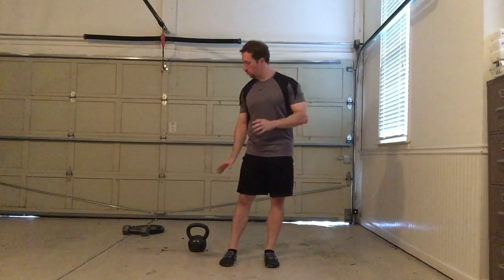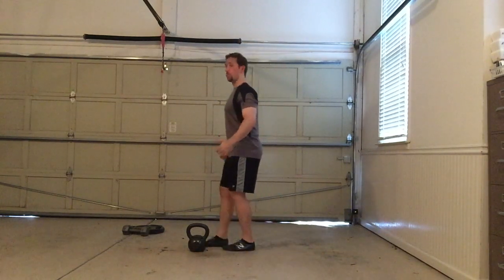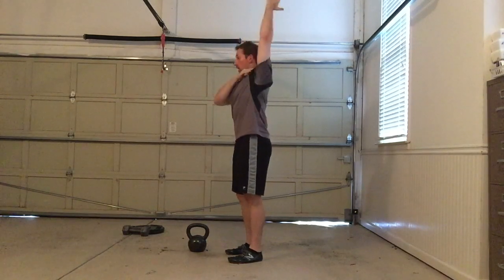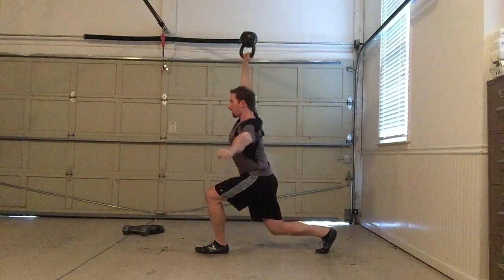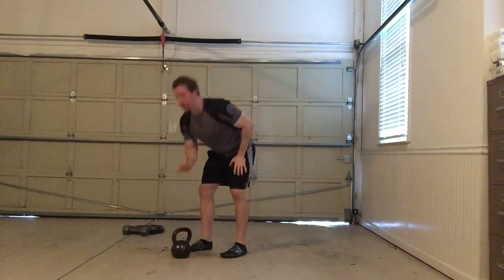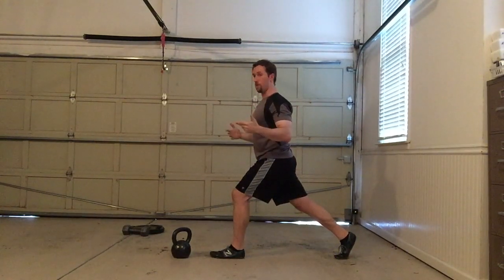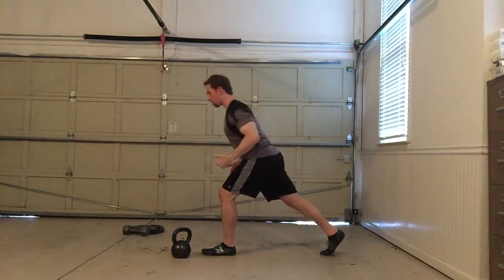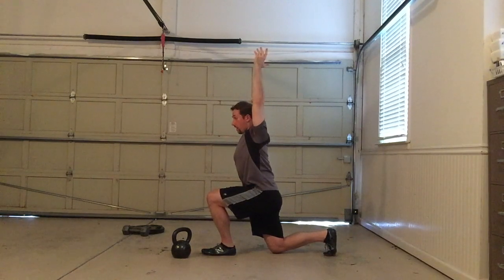Kettlebell Tutorial: Bottoms-Up Overhead Lunge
The Bottoms-Up Overhead Lunge is a great exercise for correcting the overhead lunge mechanics as it forces the lifter to lock the load into the proper slot position.  Any deviations in form will immediately result in a failed lift.  This tutorial discusses the essential elements for properly performing this difficult bottoms-up variations.

For more information on Dr. Joel Seedman check out Advanced Human Performance You can also learn more about Dr. Joel Seedman's services including personal training, athletic performance in Atlanta Georgia, strength and conditioning, sport specific training, neuromuscular therapy, as well as coaching for Olympic weightlifting, powerlifting, bodybuilding, and figure competitions.  Find out how you can hire Dr. Seedman as your sports performance coach, celebrity personal trainer, and sports nutrition specialist.